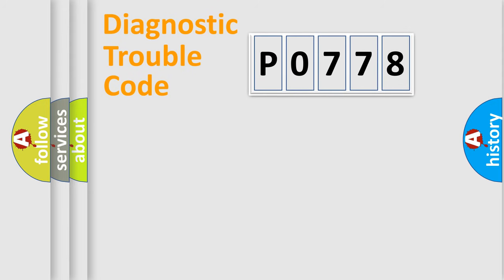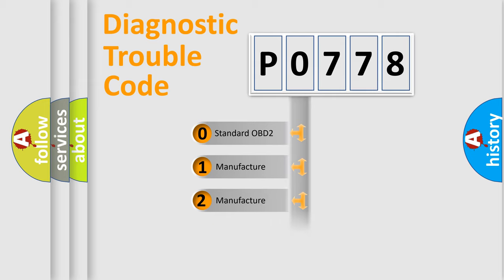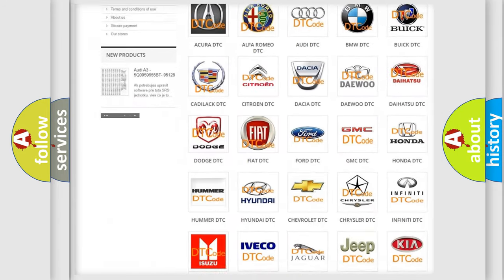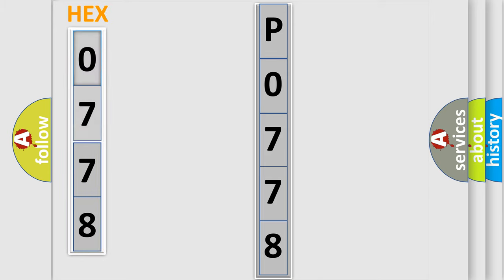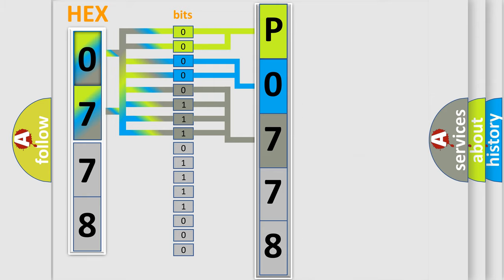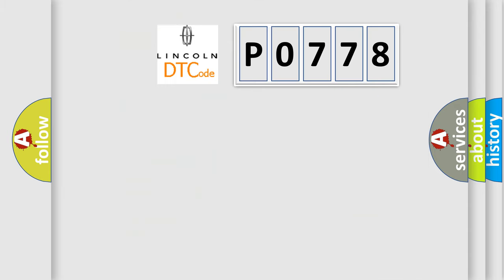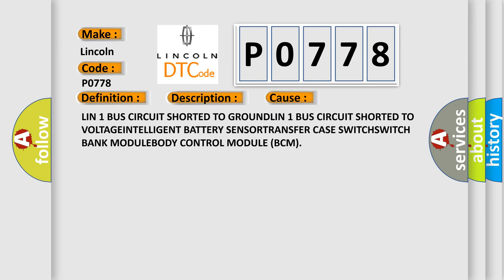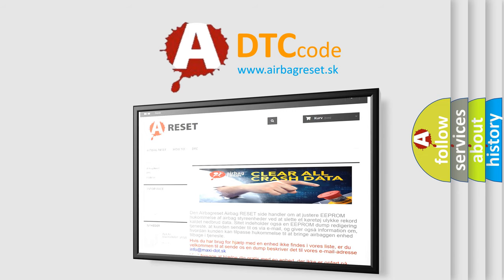DTC Lincoln P0778 Short Explanation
Contents:
0:21 Basic DTC analysis according to OBD2 protocol standard.
1:48 Insight into programming
2:58 A diagnostically understandable description of the Diagnostic Trouble Code
3:05 Basic error definition

Make:
Lincoln
Code:
P0778
Definition:
Lin 1 Bus
Description:
When the Body Control Module (BCM) detects that the LIN Bus is shorted to ground or battery voltage.
Cause:
LIN 1 BUS CIRCUIT SHORTED TO GROUNDLIN 1 BUS CIRCUIT SHORTED TO VOLTAGEINTELLIGENT BATTERY SENSORTRANSFER CASE SWITCHSWITCH BANK MODULEBODY CONTROL MODULE (BCM)